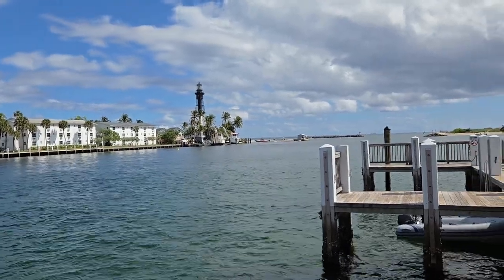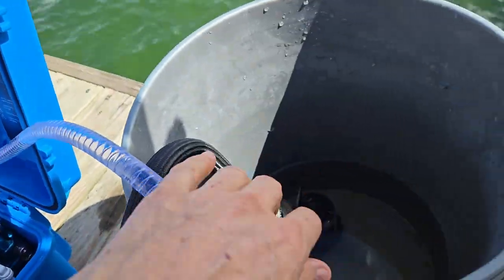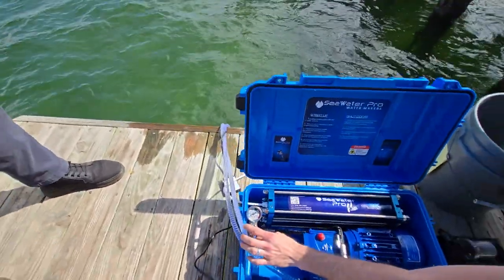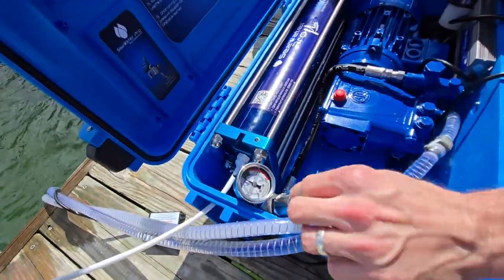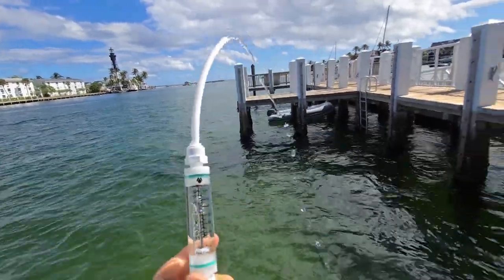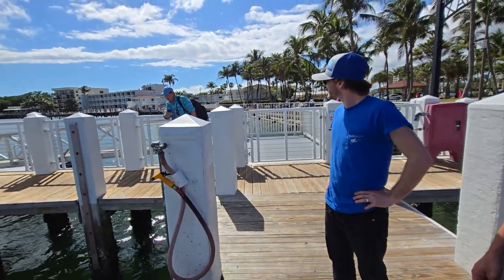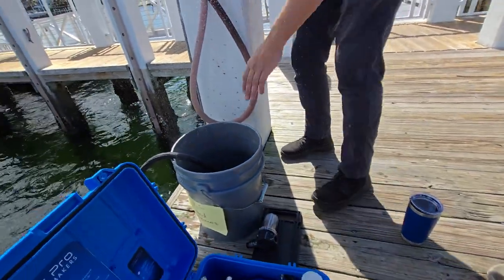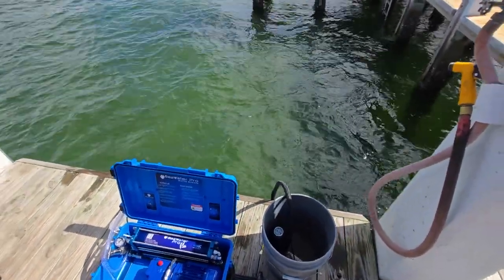Pre-Soaking Instructions | Seawater Pro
Seawater pro - portable water maker demonstration. Membrane activation procedure, normal operation, and pickling for long term storage.